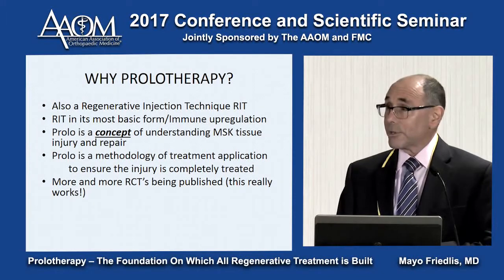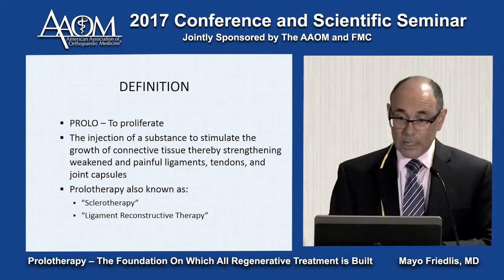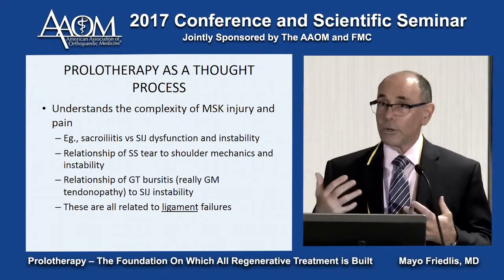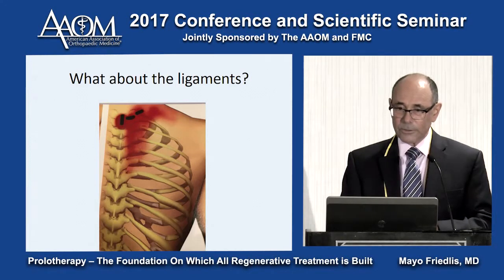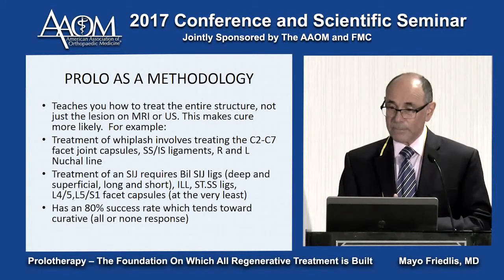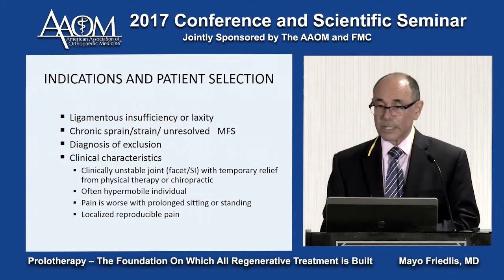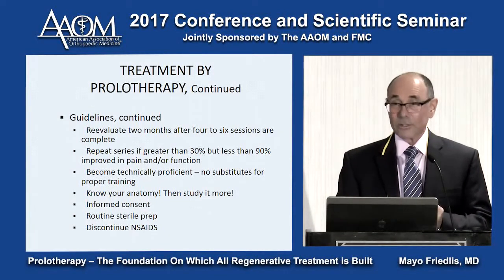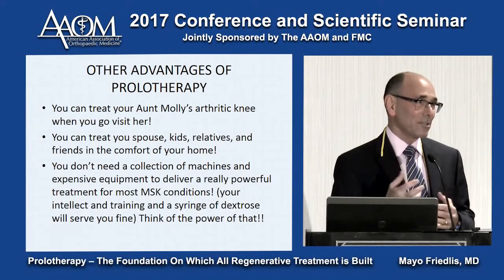Prolotherapy-The Foundation On Which All Regenerative Treatment is Built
Dr. Mayo Friedlis with Stem Cell ARTS presents where to start in regenerative medicine.  Understanding how a musculoskeletal injury happens, evaluating and treating the injury with prolotherapy - before PRP and stem cells.